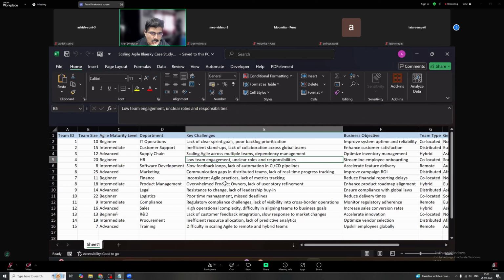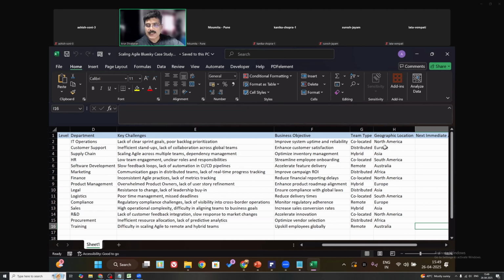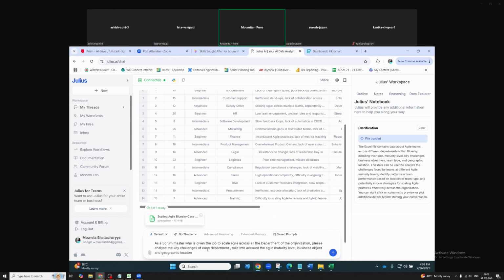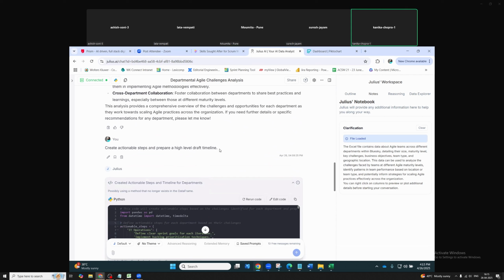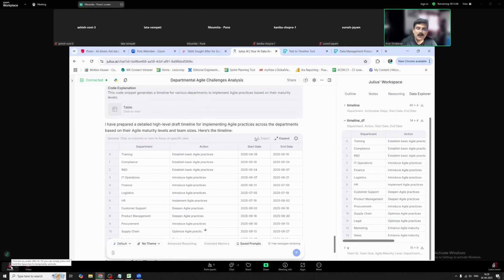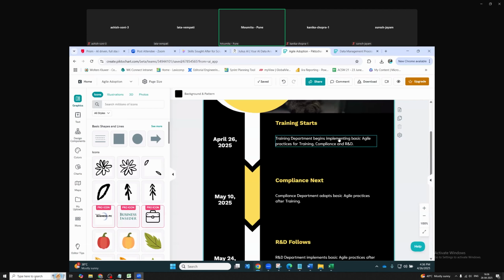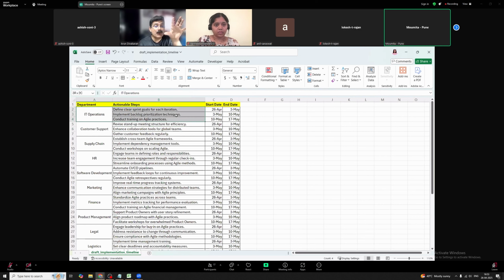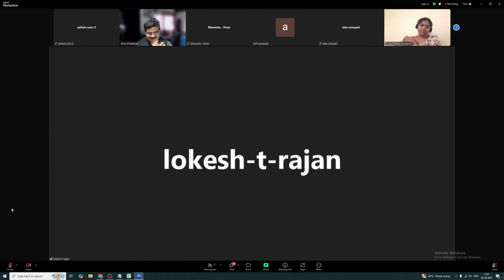AI For Scrum Master Part-3